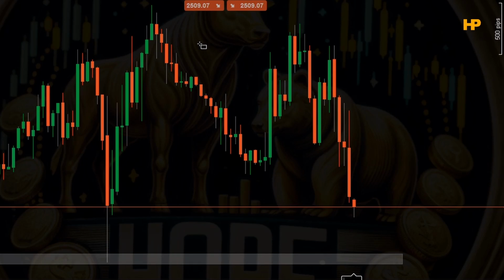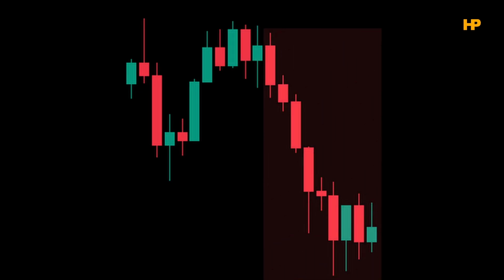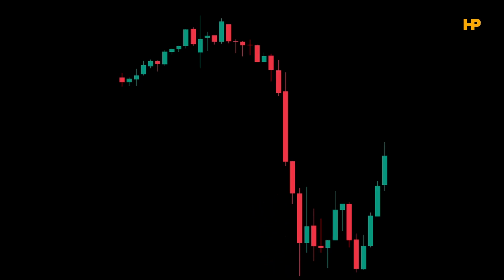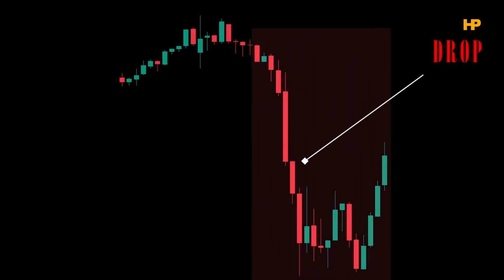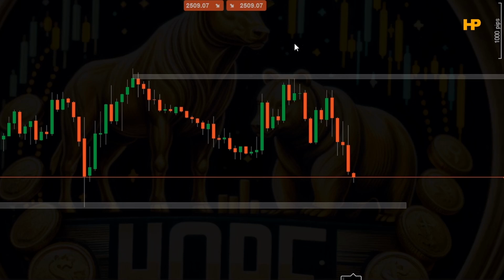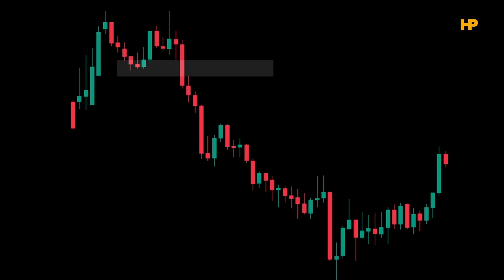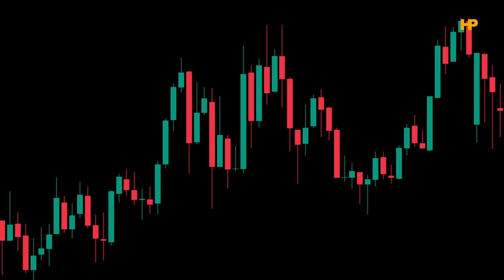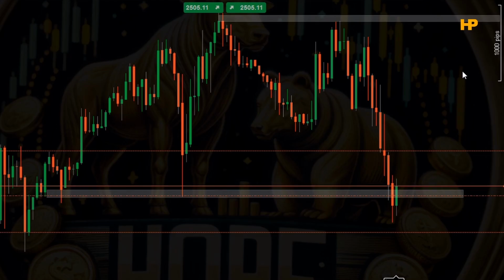RBD - RALLY BASE RALLY || Best Strategy In FOREX TRADING